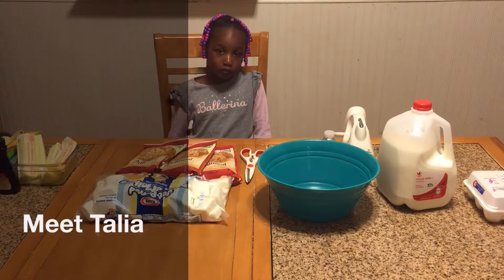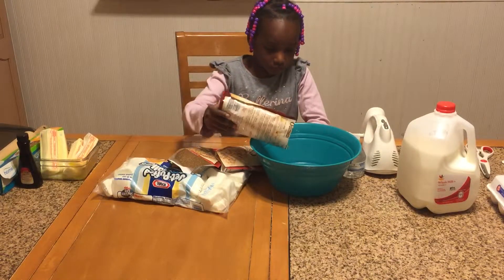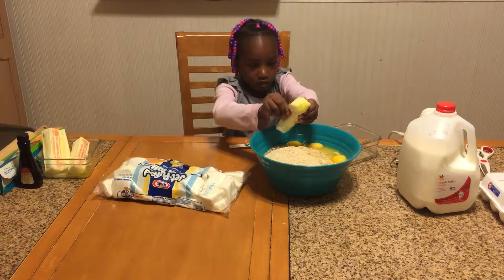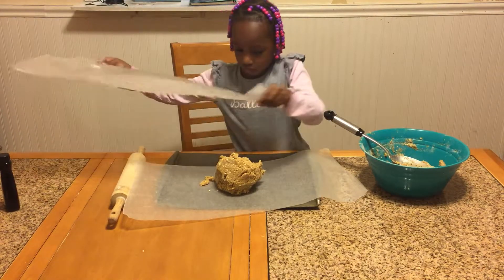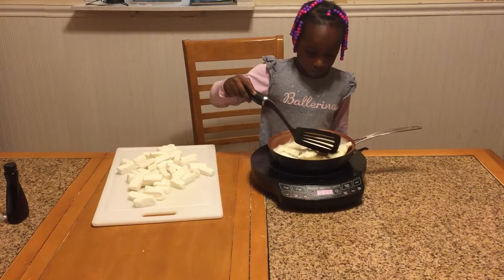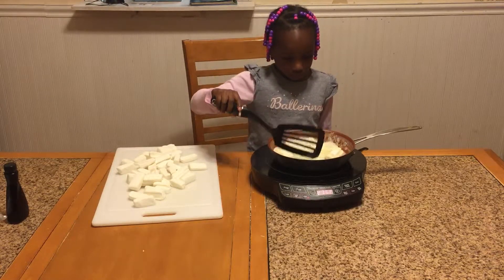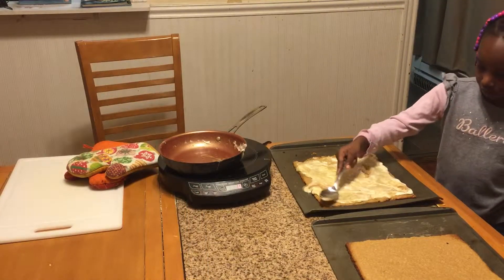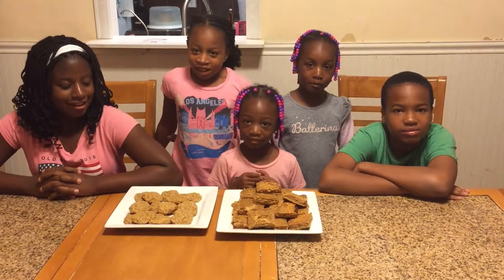In The Kitchen With Daddy Talia makes Oatmeal Marshmallow Cookies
These gooey tasty treats moves up in the difficulty scale to a 8 and we recommend older cooks and extreme parental supervision.. The step of flattening the oatmeal cookie mix gets a bit tricky for our younger cooks. Also you will be working with melting marshmallows which requires parents help and the melted marshmallows are definitely a burn hazard so parent make sure to help.